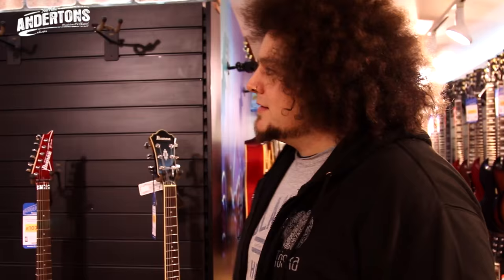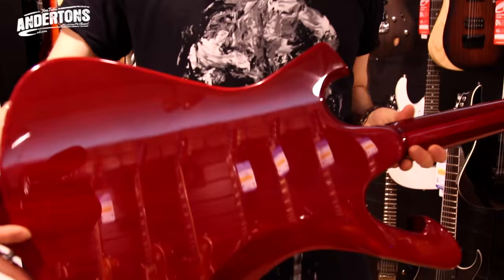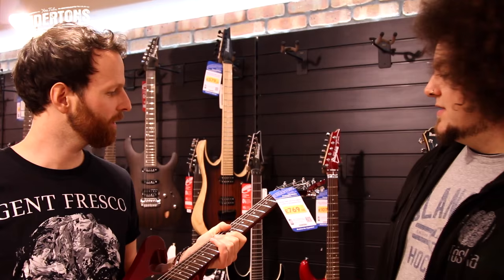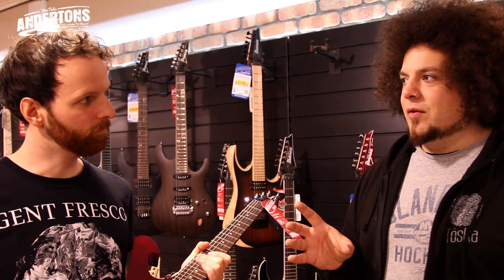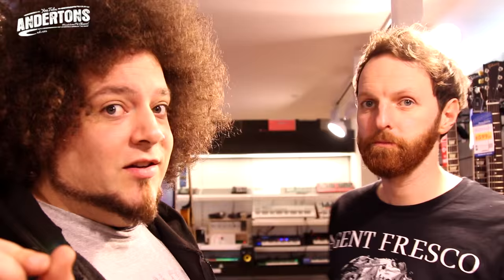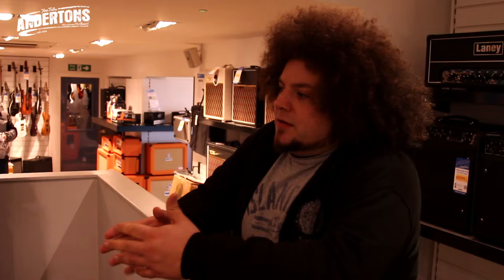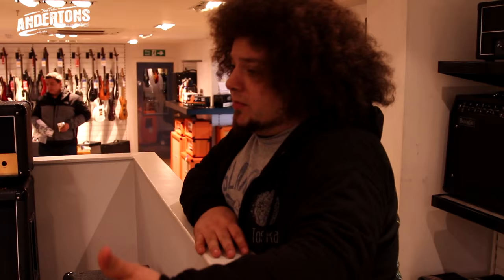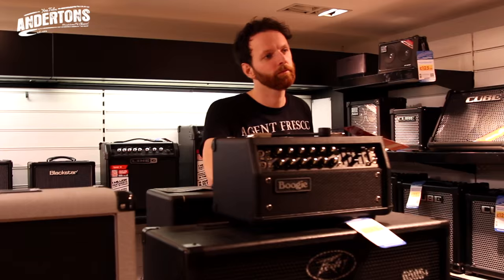Sound Like System Of A Down | Without Busting The Bank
Watch Rabea Massaad and Matt Hornby attempt to sound like your favourite artists on a budget using the most accurate but affordable gear they can find from Andertons Music Co.

In this episode they attempt to sound like Daron Malakian of System Of A Down!

Egnater Tweaker 40w Combo - This item is no longer available but check out our range of Egnater gear

T-Rex Creamer Reverb - This item is no longer available but check out our range of T-Rex gear here!